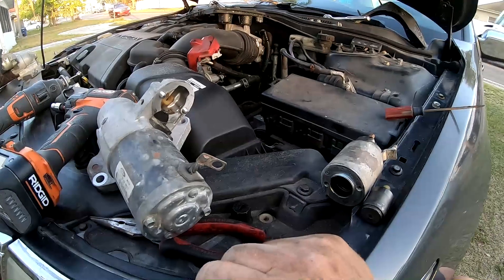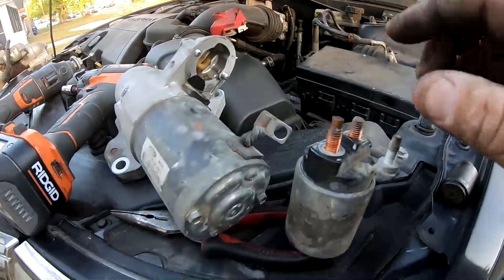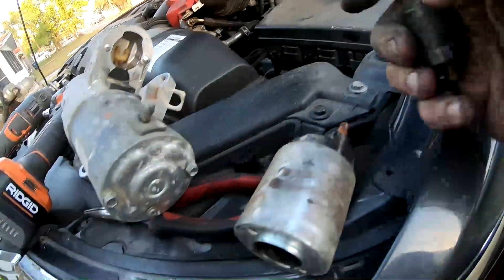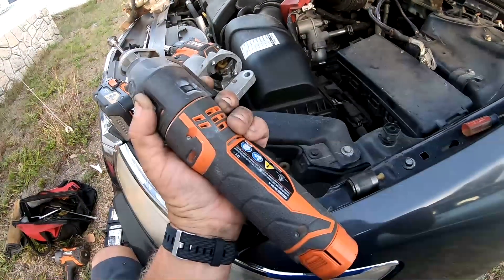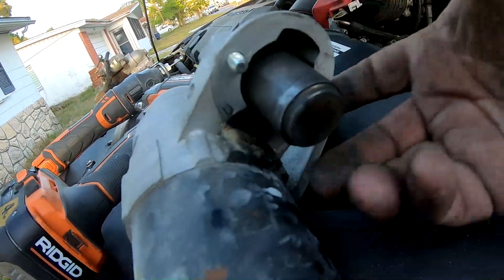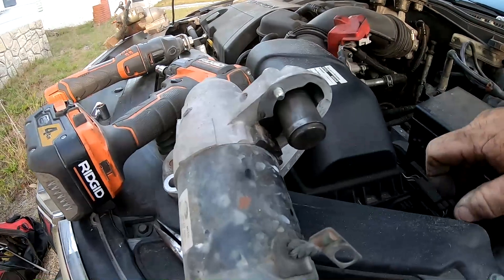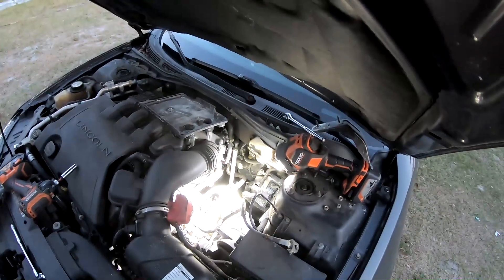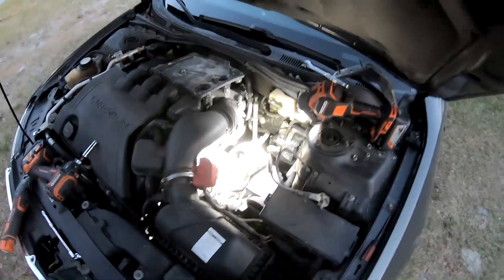HONDA FIT STARTER CLICKING BUT NOT CRANKING REPAIR HACK CLICK CRANK